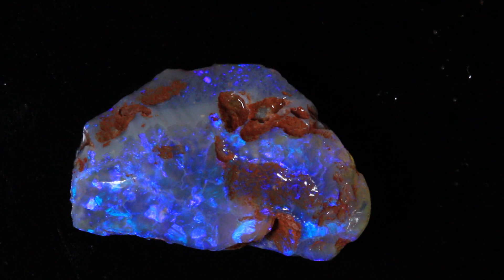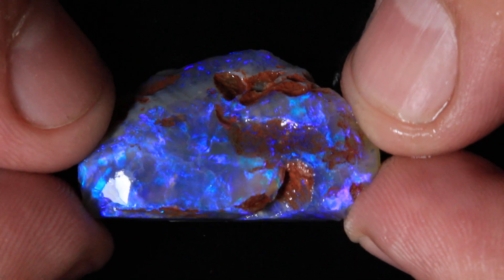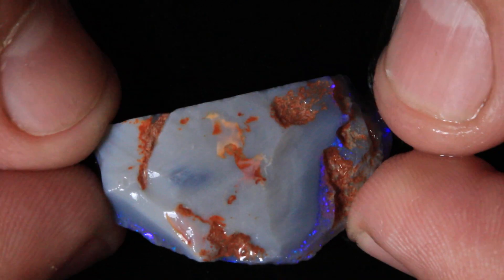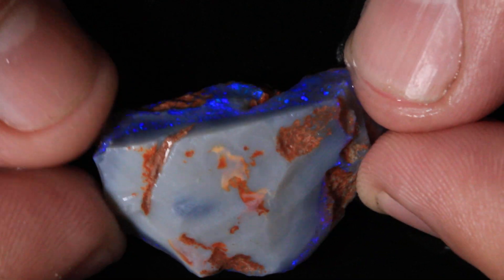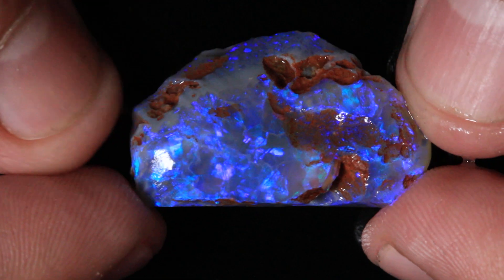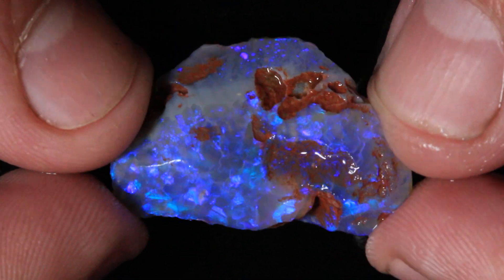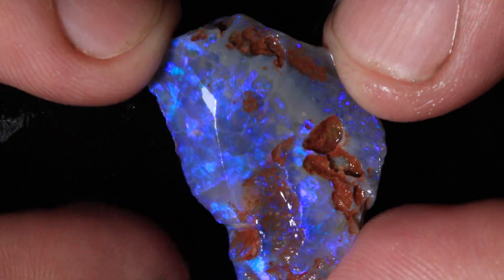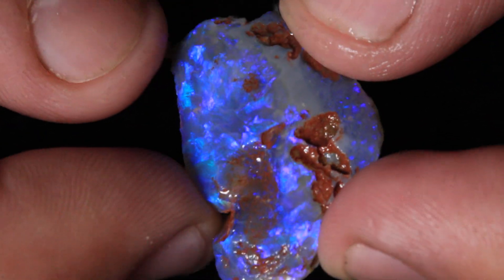23550 #5 Rough Opal from Lightning Ridge